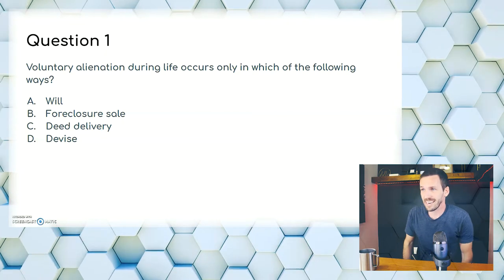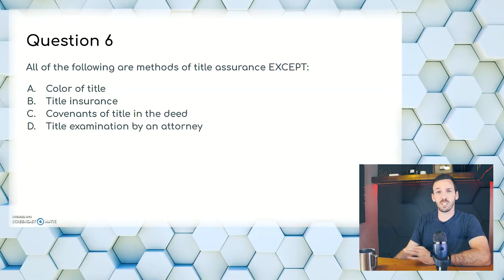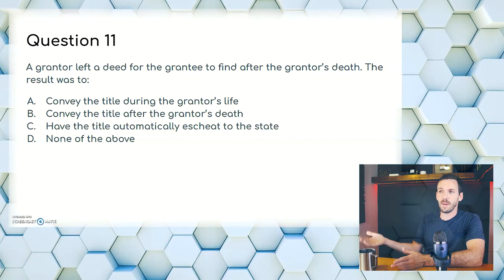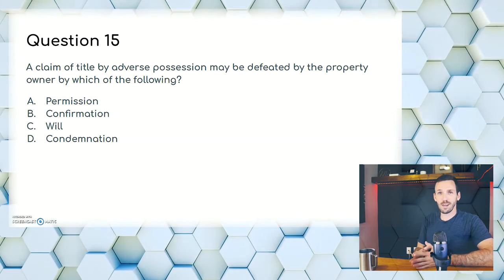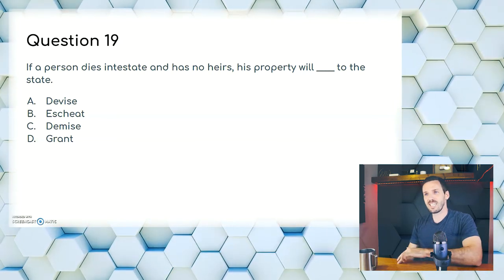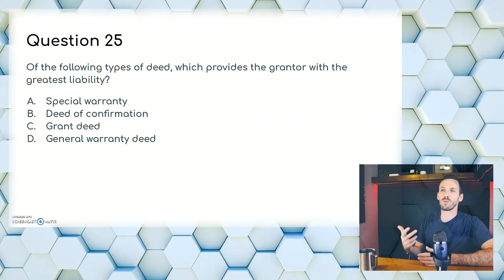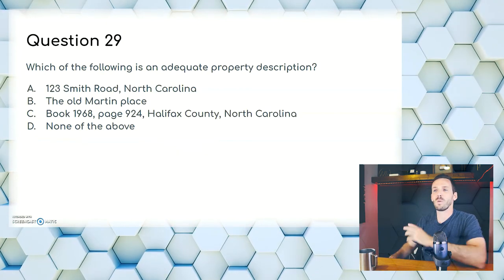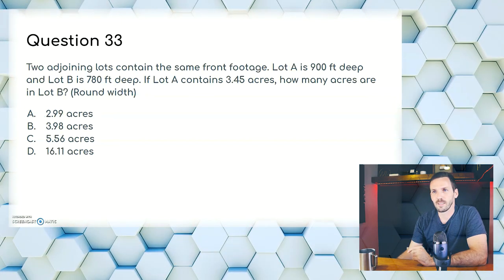NC Real Estate Exam CH4 Practice Questions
This video is a 33 question review from the North Carolina real estate exam, covering chapter FOUR - Transfer of Title to Real Property

I hope you like the format and hope that this helps you out on your journey!

AirBnb Links:
Twin Creeks Cabin - 4bed 3bath

For questions about choosing a broker - reach out anytime!

Comment on any suggestions for improvements, errors, or things you liked.

Lastly, this is NOT meant to replace reading the book or going to class. This is meant to be supplemental and to help assist with your studies. Ideally this would be good to watch before reading or going to class, and then again before the test comes up as a quick refresher.

🥳 Use my unique link here for courses and discounts.

Code NYNC35

Code NYNC25

💥💥💥LOOKING FOR A FIRM? I'm with Keller Williams and couldn't be happier. Watch my video on how to choose a brokerage and why I chose KW
If you decide to join KW, I'd love it if you put me down as a sponsor 😄 - it'd GREATLY help my business no matter where you are in the country.

Best Real Estate Book for Agents:

Best Real Estate Book for Investing:
(seriously ☝️ this one changed my life)

Canon M50 Camera:

Ruko Drone 4K:

Universal Camera Tripod:

Yeti Microphone:

If you end up joining KW, I would LOVE it if you put me down as a sponsor as it would GREATLY help my business.

Kelly's Take is a participant in the Amazon Services LLC Associates Program, an affiliate advertising program designed to provide a means for sites to earn advertising fees by advertising and linking to Amazon.com